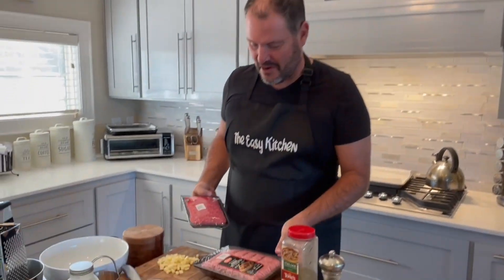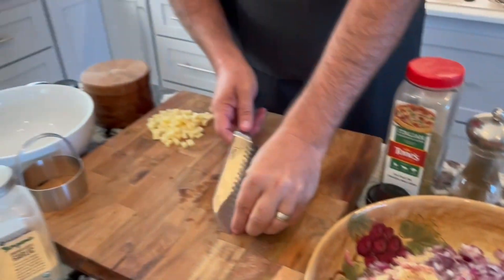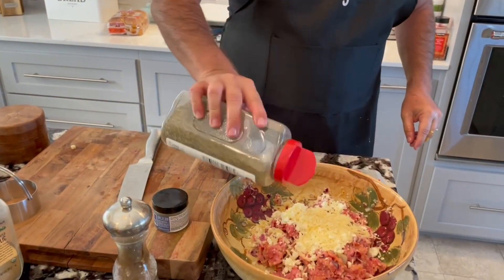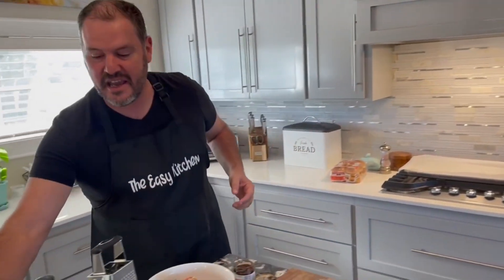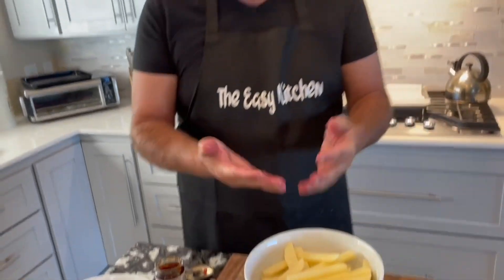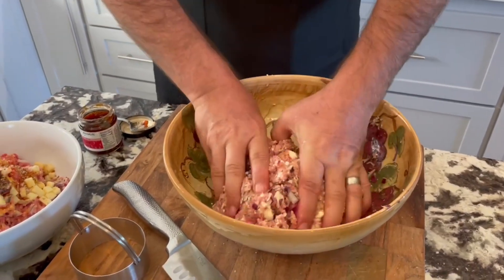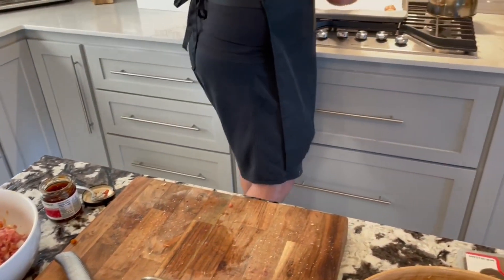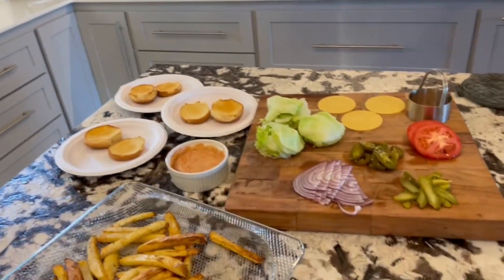The Worlds Best Slider is a Meatball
1 1/2 of ground pork
1 1/2 of ground bead
1 1/2 cups of bread crumbs
3 eggs
1 cups diced onion
1/2 cup of diced jalapeño jack cheese (for the sliders)
Feta cheese and parmigiana cheese (for the meatballs)
Granulated garlic or fresh garlic
Salt
Pepper
Italian seasoning for the meatballs
And favorite seasoning for the sliders